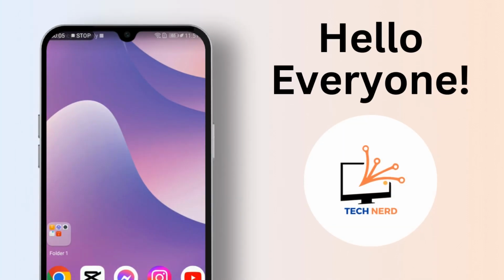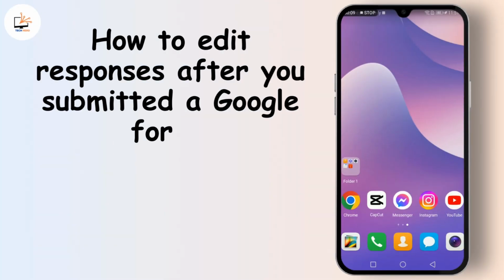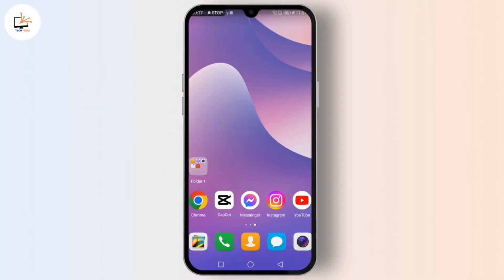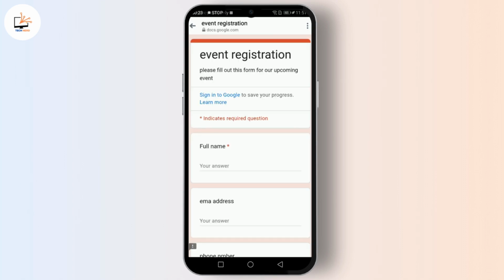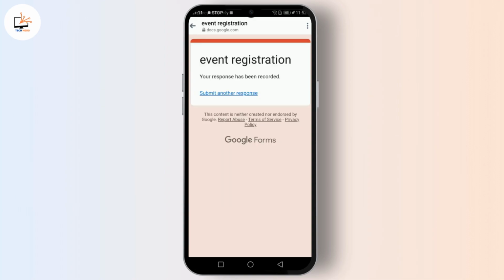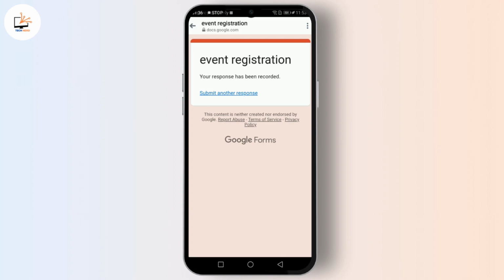How to Edit Google Form After Submit (Quick & Easy)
Quick tutorial on How to Edit Google Form After Submit Easily edit a Google Form after submission with the help of this tutorial.

Ever submitted a Google Form with a typo or missed some info? Don't worry, Tech Nerd is here to save the day! In this video, we'll show you a super easy trick to edit your Google Form responses AFTER you've submitted them.